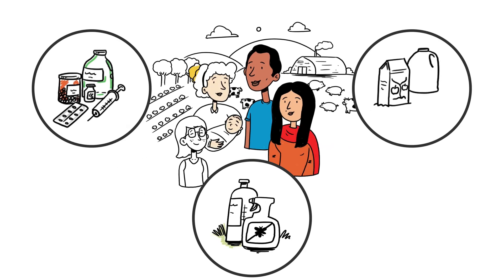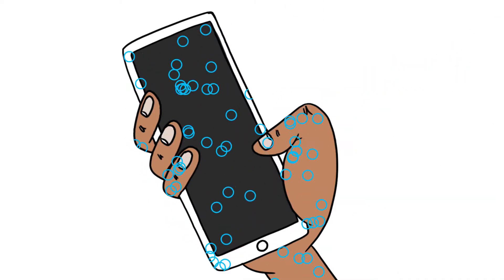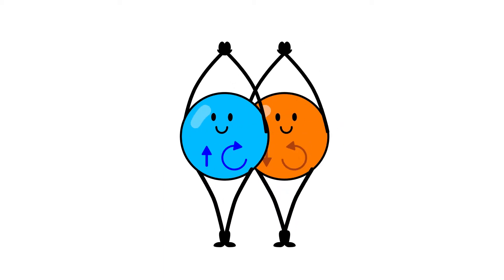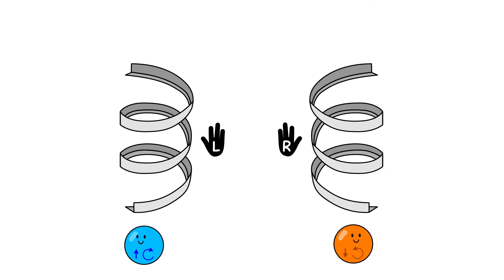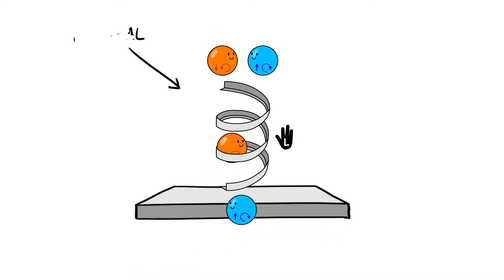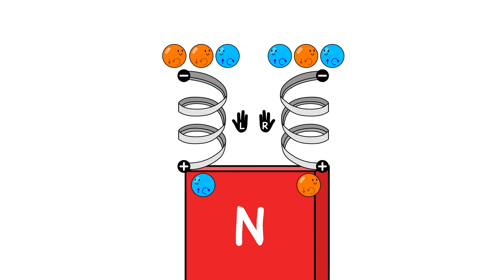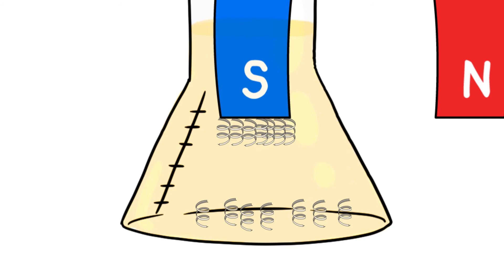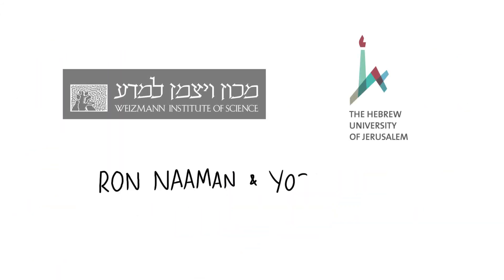The CISS Effect Empowering a Future of Safe Drugs, Pesticides & Fertilisers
Profs. Naaman and Paltiel: Sorting chiral molecules explained.